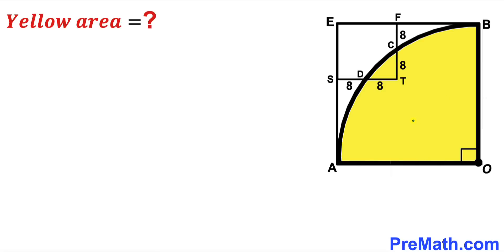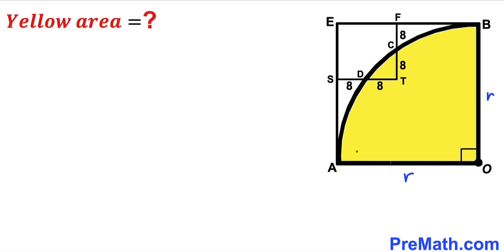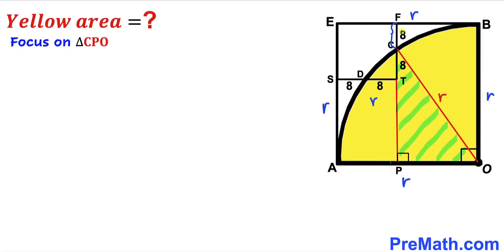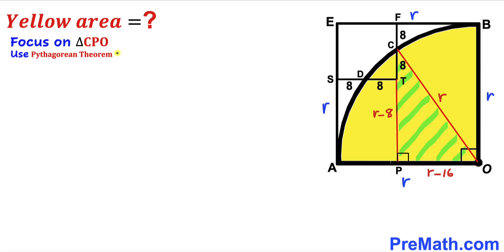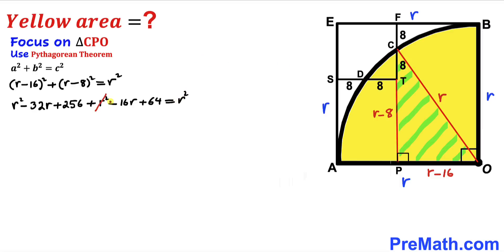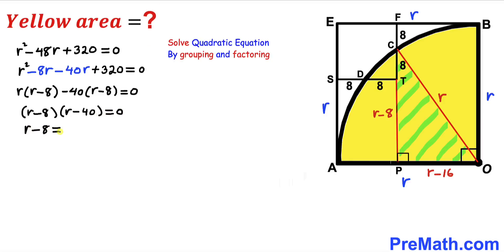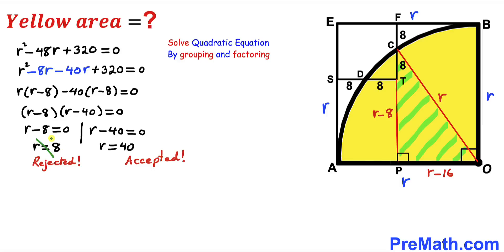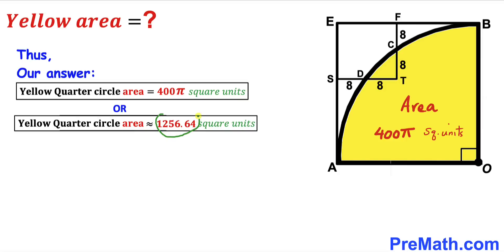Can you find area of the Yellow shaded Quarter circle? | (Square)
Learn how to find the area of the Yellow shaded Quarter circle. Important Geometry and Algebra skills are also explained: Pythagorean theorem; area of the circle formula. Step-by-step tutorial by PreMath.com

blackpenredpen
math olympics
olympiad exam
math olympiada
British Math Olympiad
olympics math
olympics mathematics
Number Theory
mathcounts
math at work
Pre Math
Olympiad Mathematics
Olympiad Question
Geometry
Geometry math
Geometry skills
Right triangles
imo
Competitive Exams
Competitive Exam
Calculate the length AB
Pythagorean Theorem
Right triangles
Intersecting Chords Theorem
coolmath
my maths
mathpapa
mymaths
cymath
sumdog
multiplication
ixl math
deltamath
reflex math
math genie
math way